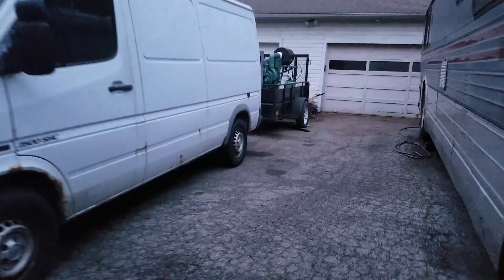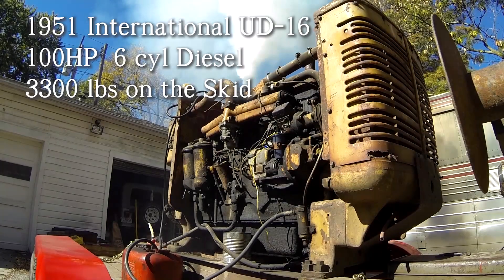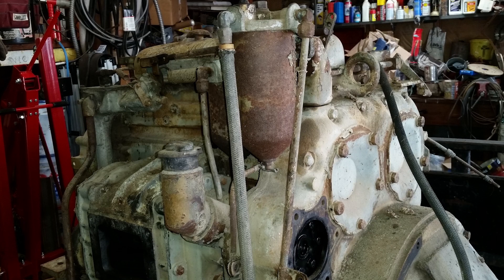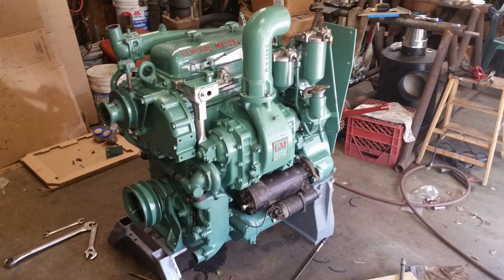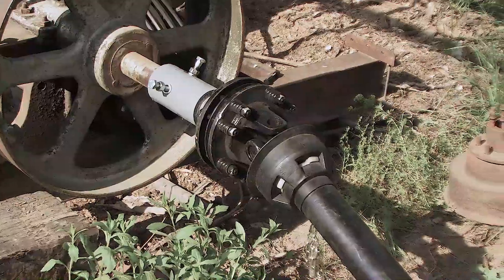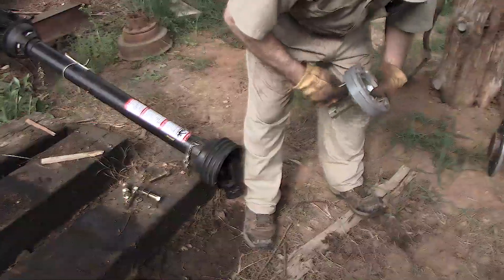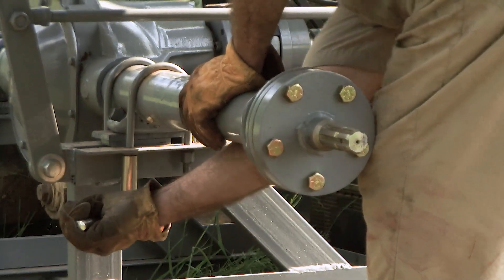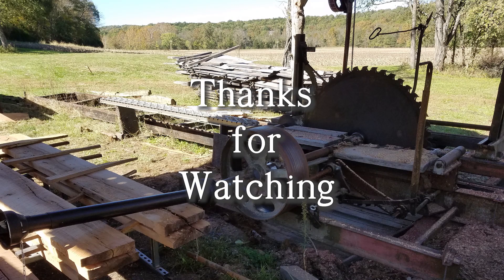General Motors "Detroit" Diesel 371 Repowers Century Old Sawmill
We install a rebuilt 1959 General Motors "Detroit" Diesel 371 power unit to the 1917 Altman-Taylor sawmill at the Century Homestead.  Sawmill runs great with lots of power (and lots of noise!).  The sawmill has an 18 ft carriage, 3 headblocks, and 52" blade.  The 371 develops 82HP @ 1800 rpm all day long.  We have a Bobcat T190 and X331 to feed the mill.